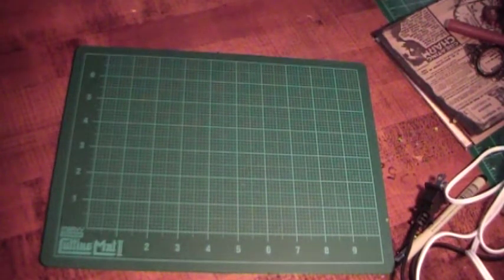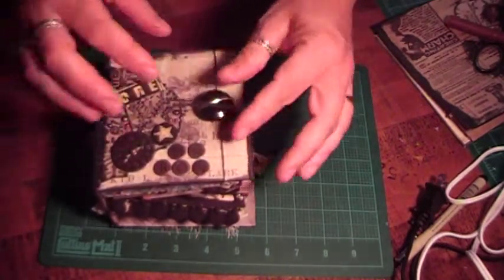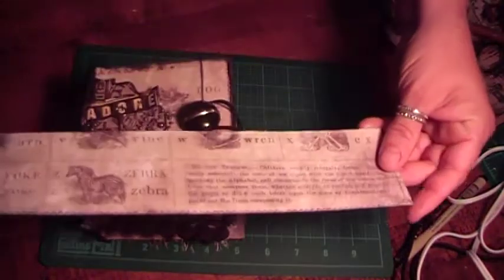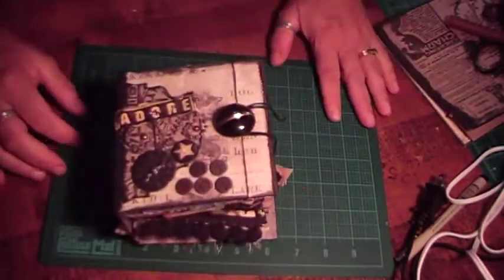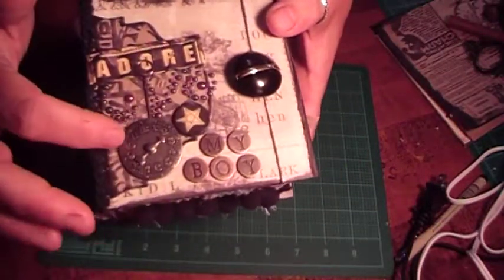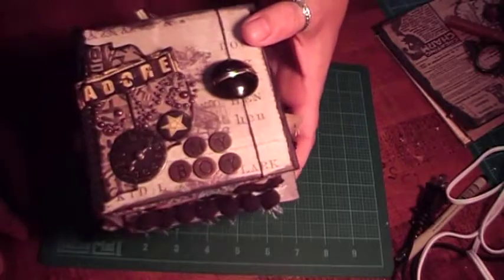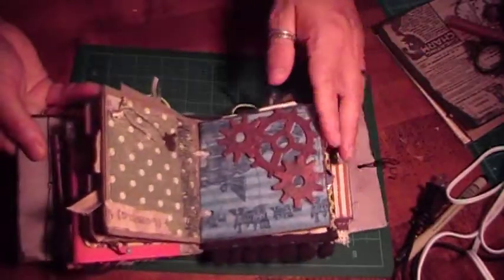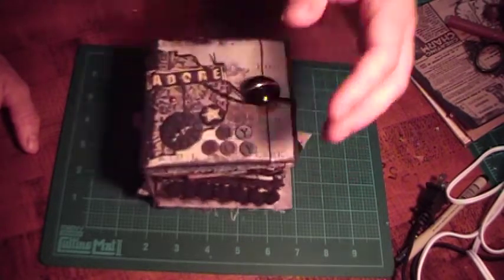Playtimes past 4x4 Album Swap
I participated in Bona's 4x4 Album swap using the Playtimes past papers.  I love how these little albums turn out.  Thanks Bona for hosting!